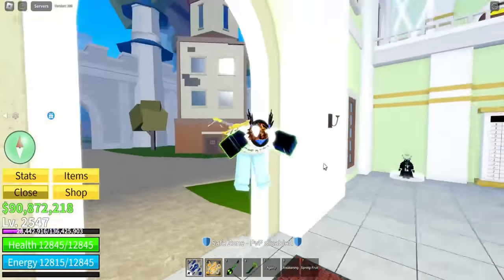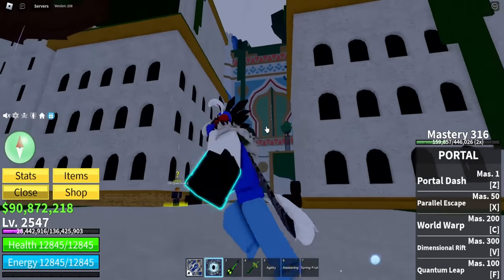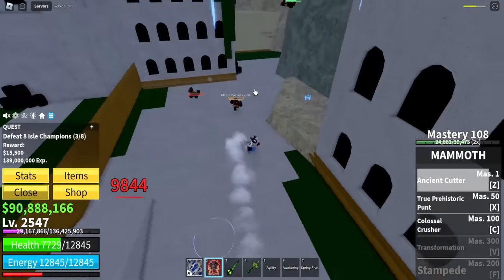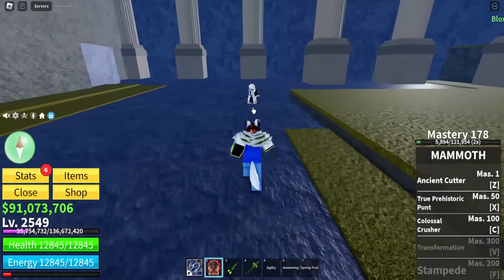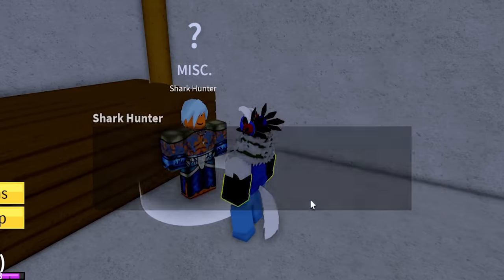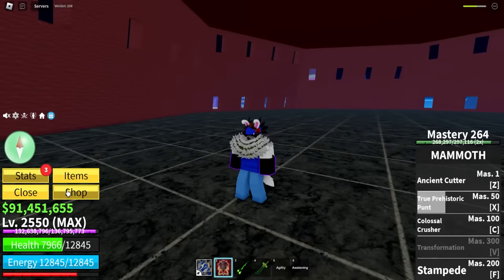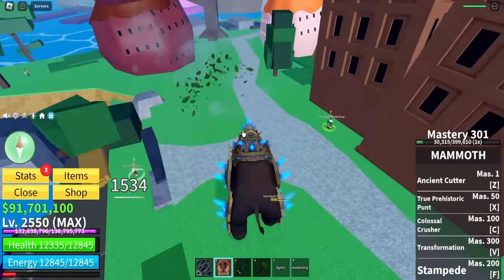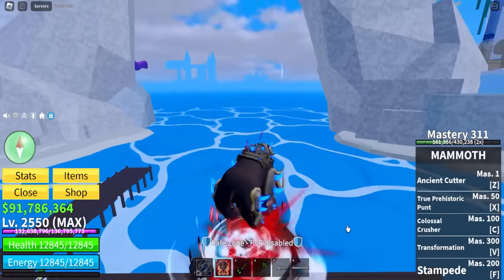The New Mammoth Fruit is BROKEN... (Blox Fruits)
The New Mammoth Fruit is BROKEN... (Blox Fruits) update 20 & next Im mastering the shark anchor & sound fruit! This video is very funny and entertaining. Make sure you watch the whole video to find out what happens. In Blox Fruits Roblox

I make videos just like koopekool, CubeINC, Blox Fruits, imFiji, Slat, Kitt Gaming, ckev,  and NOTOG